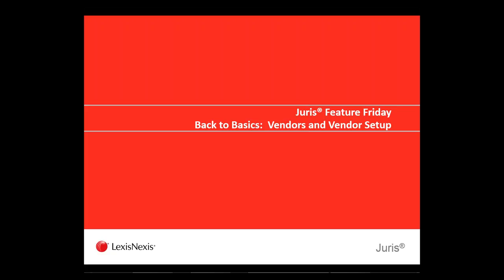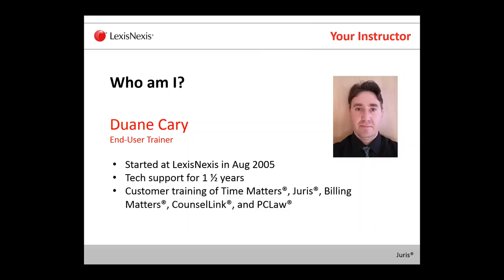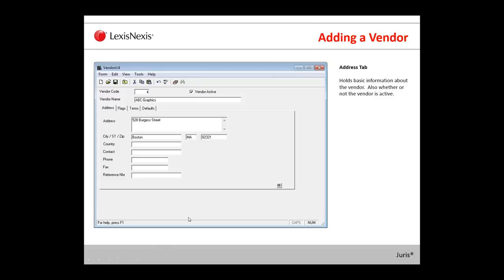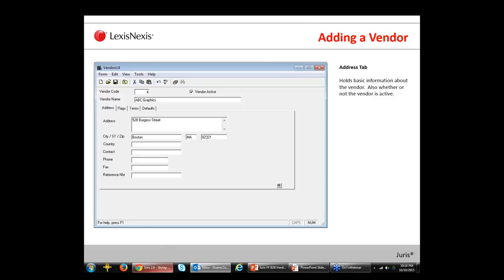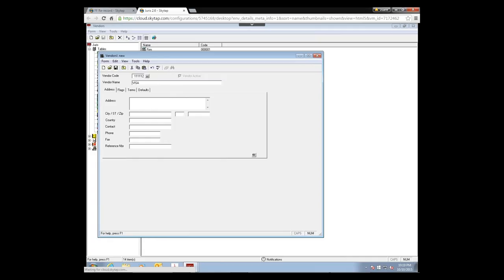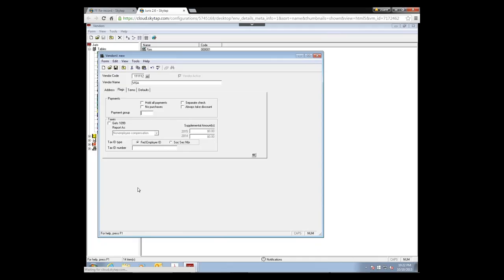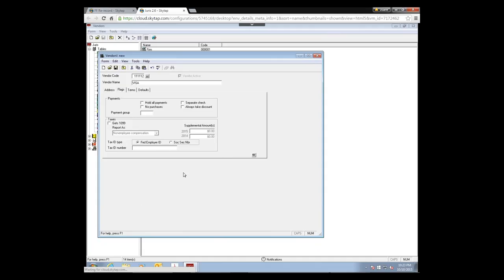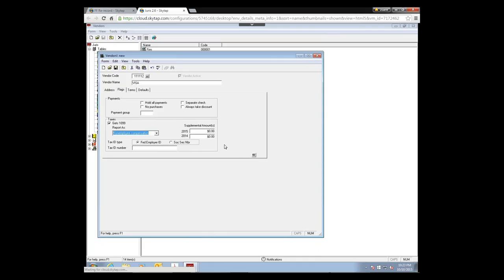10 9 15 Juris Feature Friday Webinar Vendors and Vendor Setup